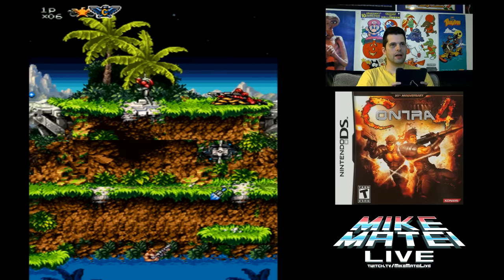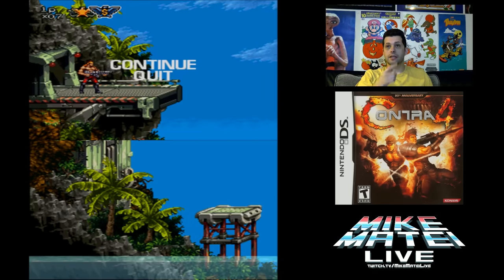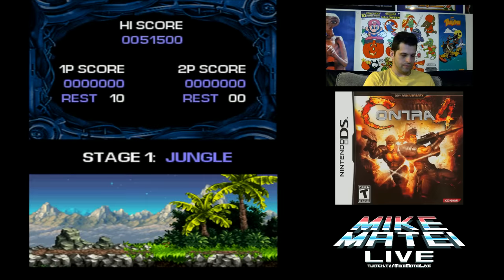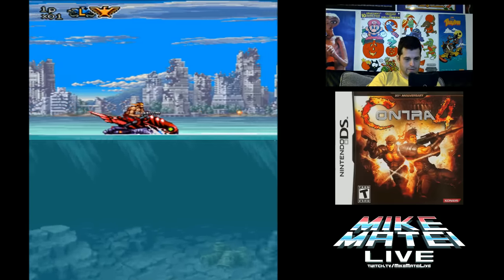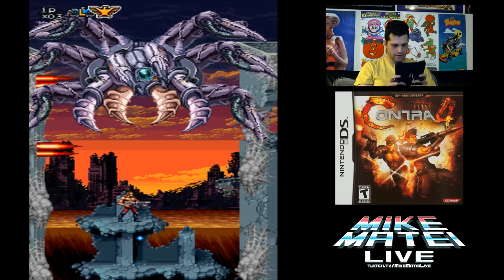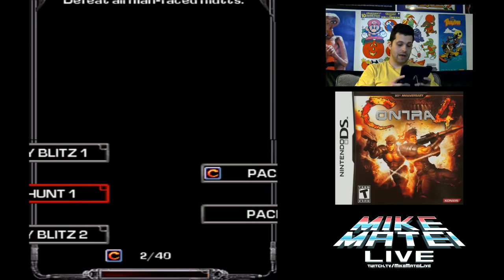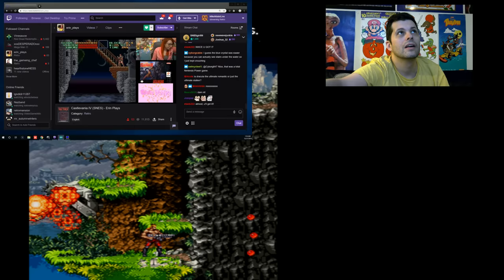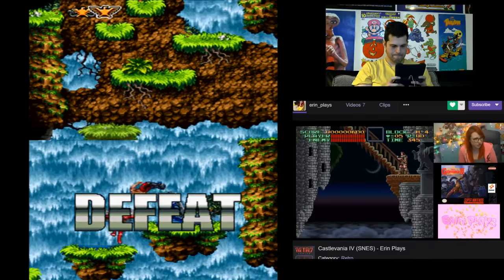Contra 4 (DS) Mike Matei Live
My first playthrough of Contra 4 for DS (played on a 3ds) Follow Mike Matei on Twitch ✜